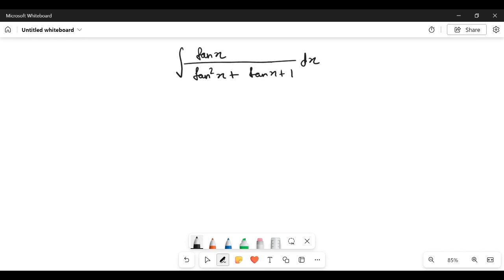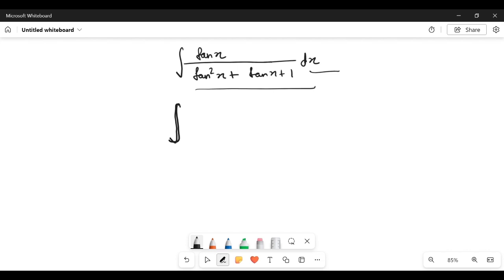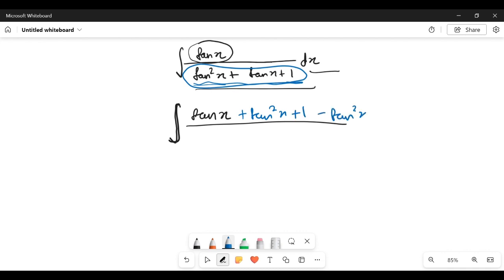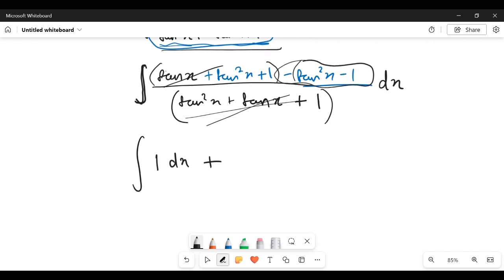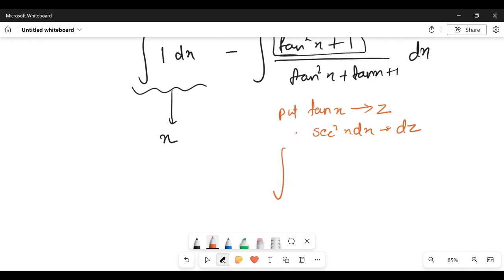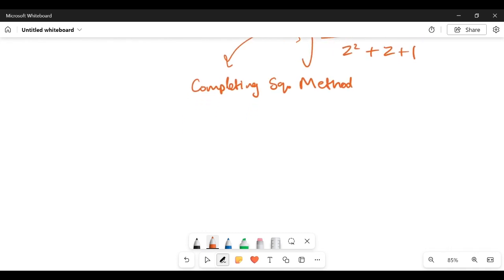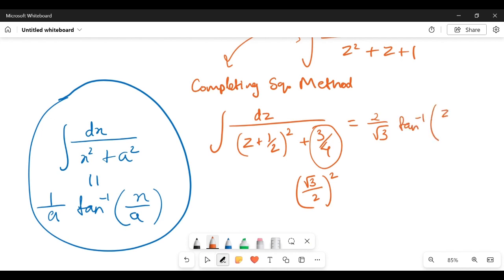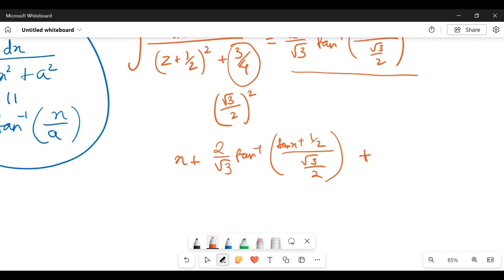THE INTEGRAL THAT WILL BLOW YOUR MIND :Think If You Can Solve it ??BEST EXPLANATION!!!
MATHS WIZARDS

Hit a challenge with an integral? ‍♀ No worries! This video is your personal coach, guiding you through the solution one easy step at a time.  Untangle those tricky techniques and discover the hidden simplicity within this problem.  It's more approachable than you think!  Get ready to unlock those a-ha moments and master this integral like a pro!